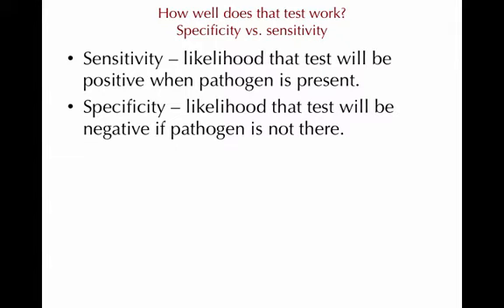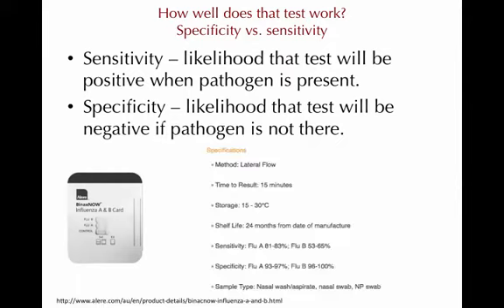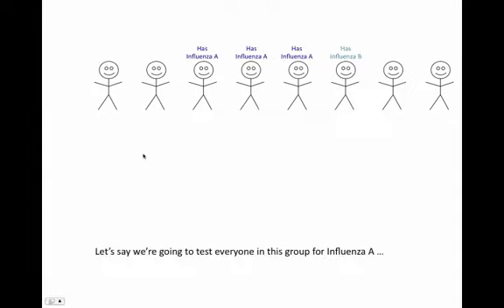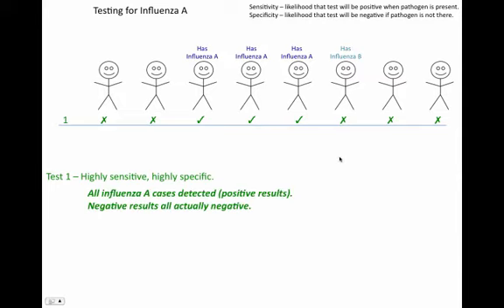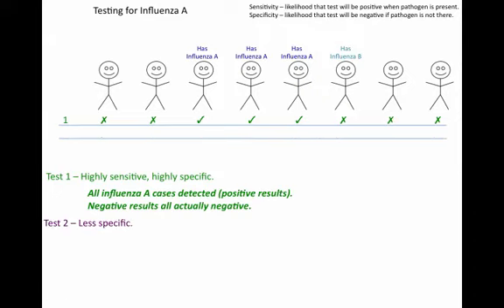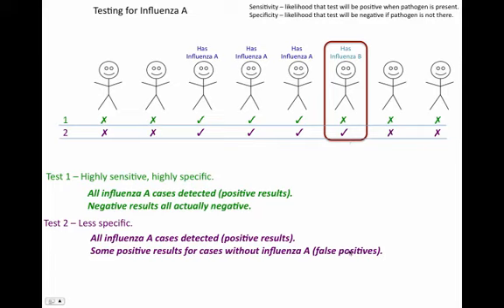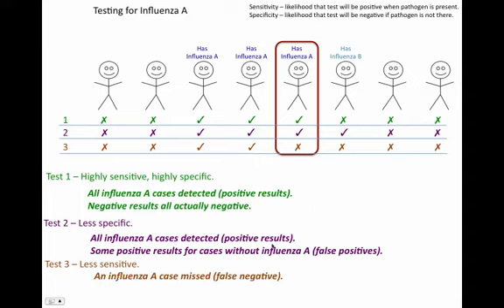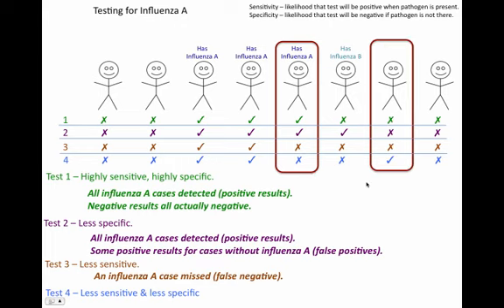Sensitivity and specificity